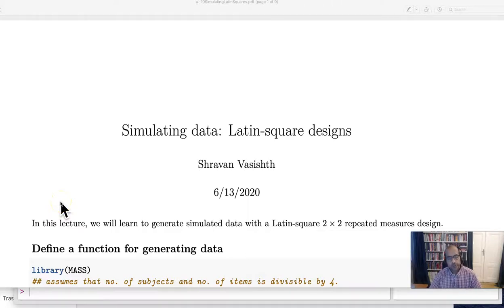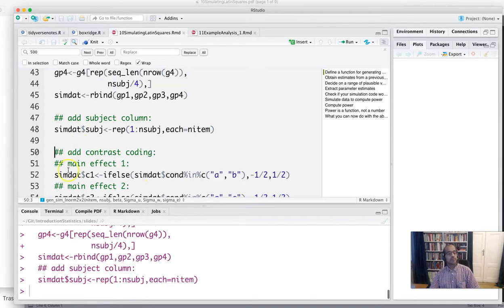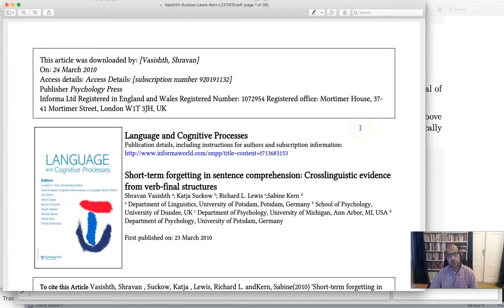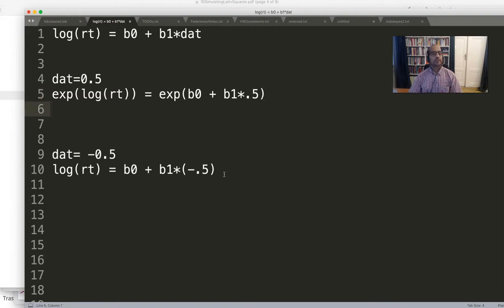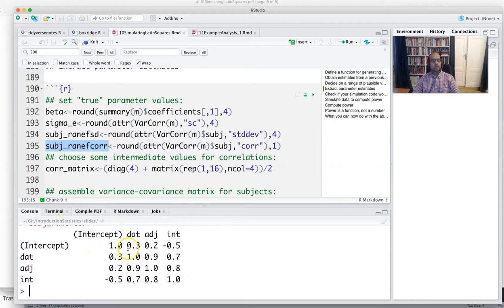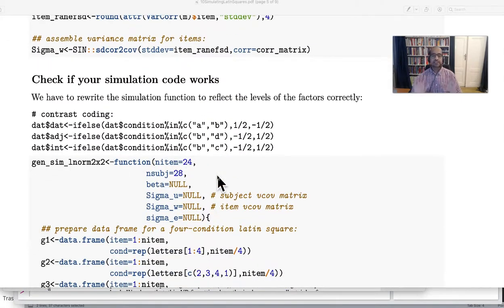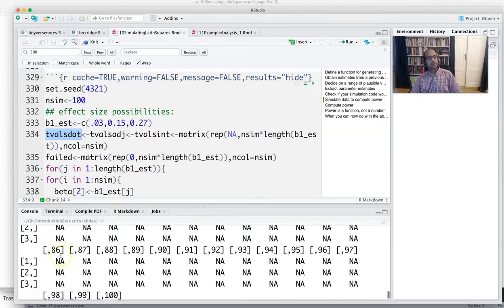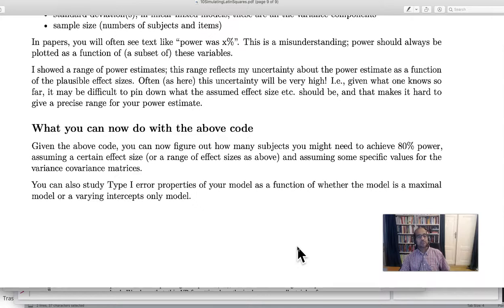Simulating data using a Latin-square design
This is part of a series of lectures on simulating  data for prospective power analyses.